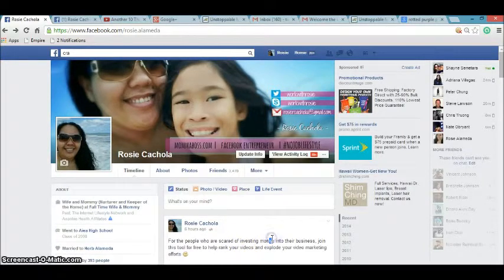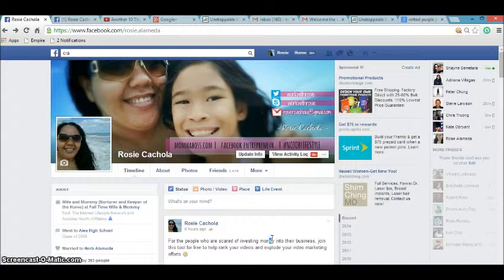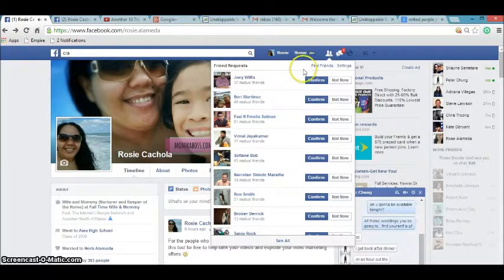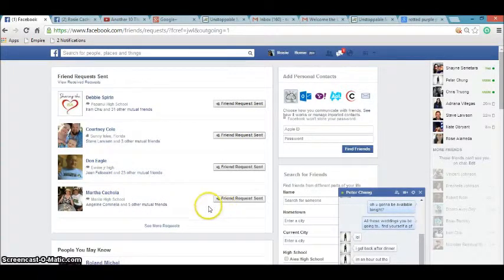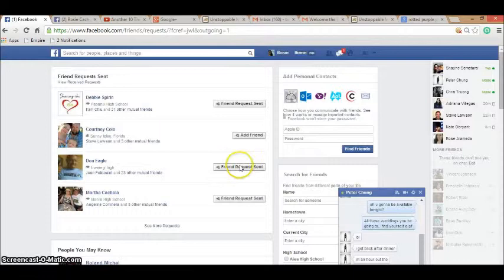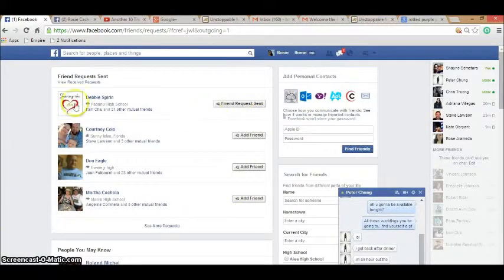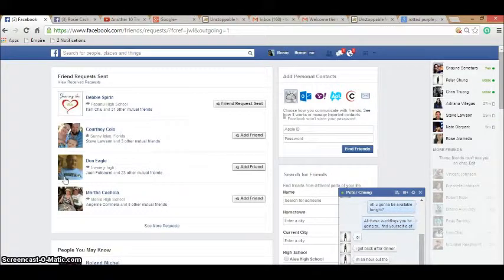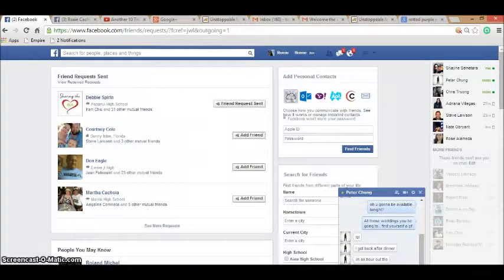Free Facebook Tips - How to Avoid Facebook Jail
I felt like giving back to my marketing friends today, and I HELP ANYONE IN ANY BUSINESS! I enjoy providing Free Facebook Tips!

I accept ALL FACEBOOK FRIEND REQUESTS!!